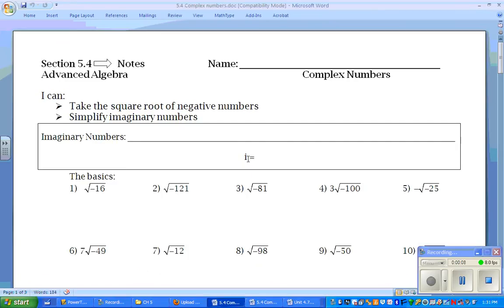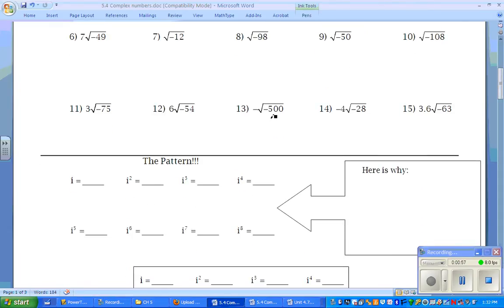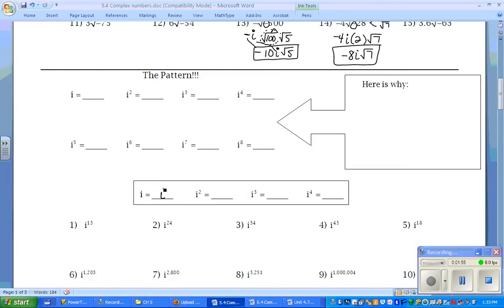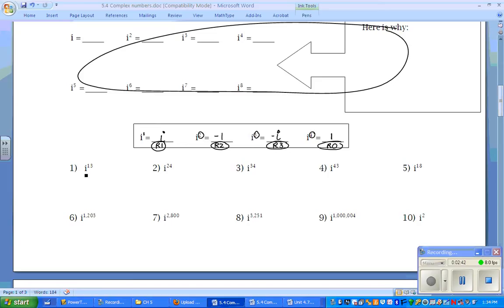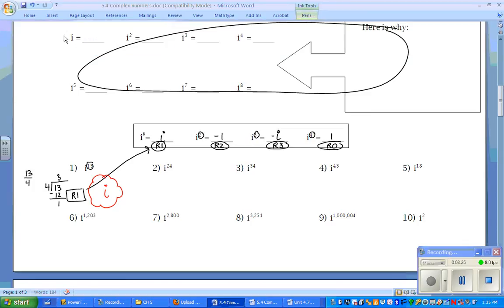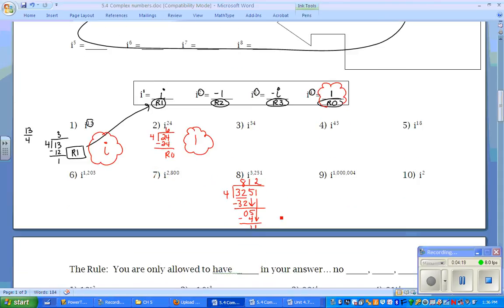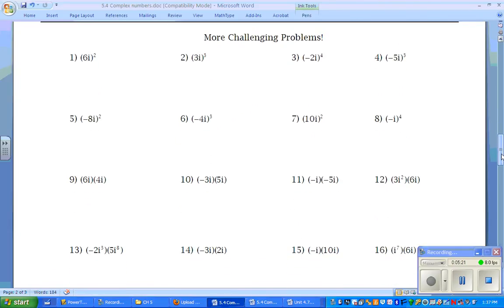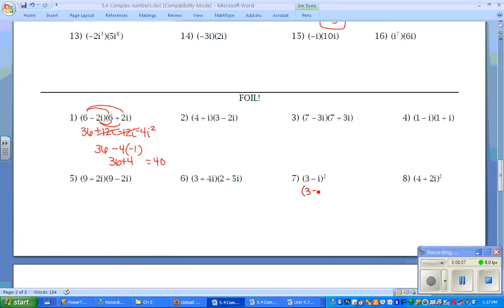My Edited Video